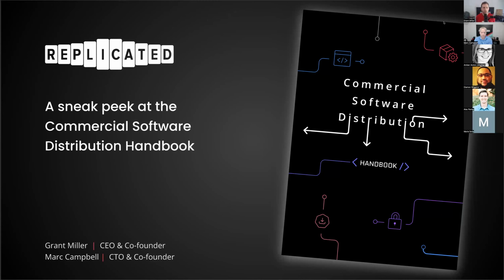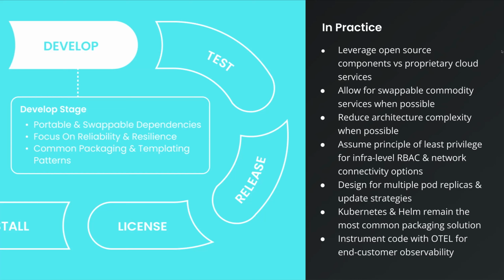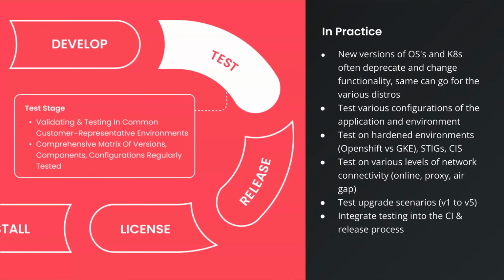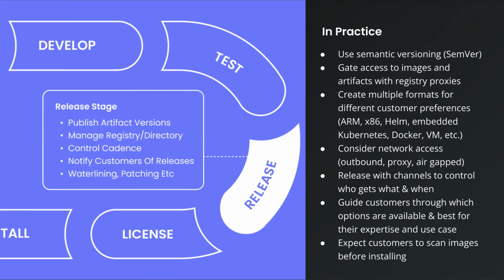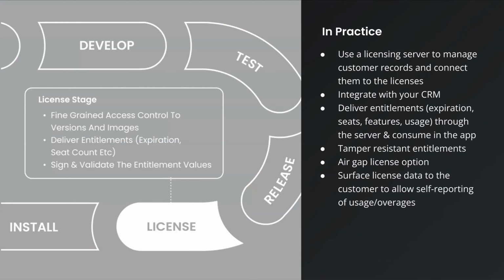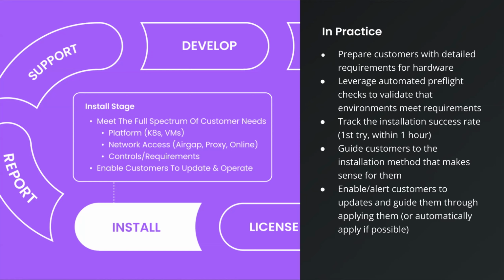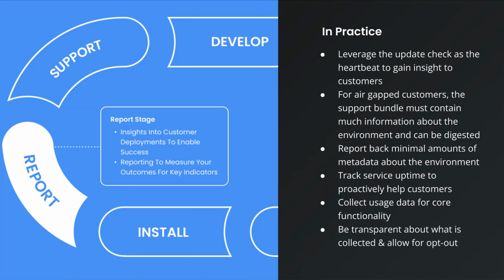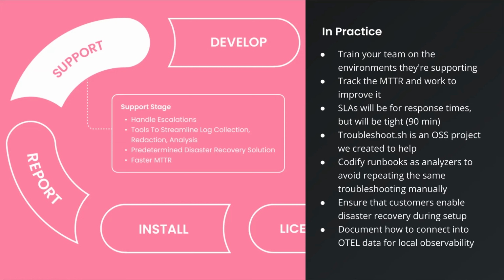RepliCon Q3 - Software Distribution Handbook Sneak Peek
We've been writing our handbook for the best way to distribute commercial, self-hosted software. In this talk, our CEO will provide an overview of the content and walk through the principles that guide the handbook and the commercial software distribution life cycle.